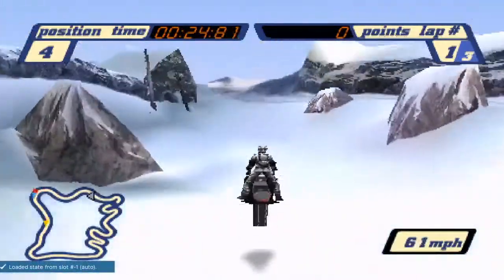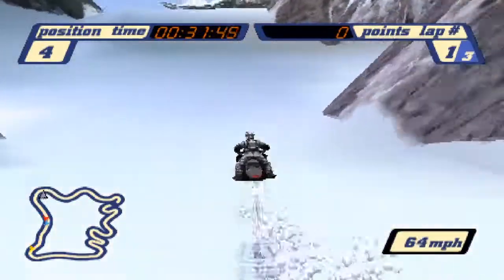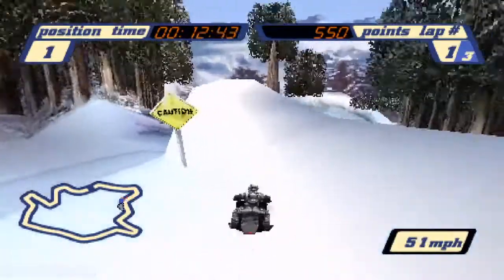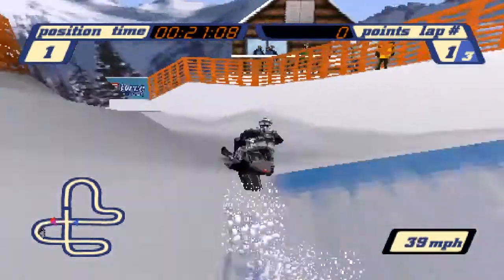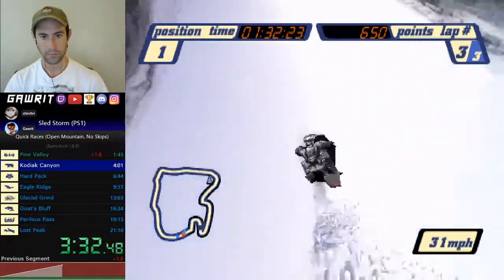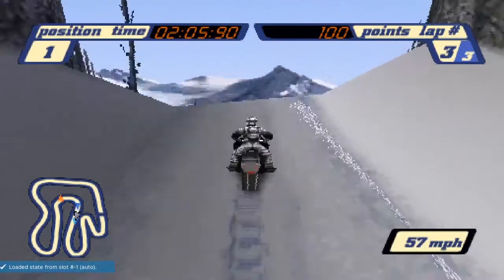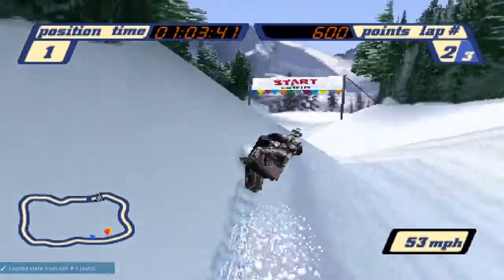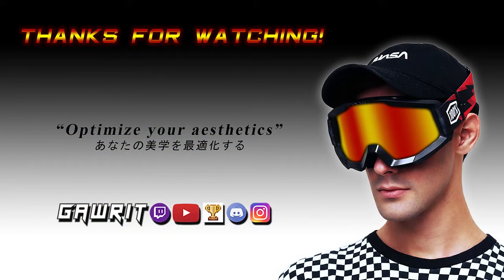Snaking and Submarining in Sled Storm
New movement tech that can save multiple seconds from runs.